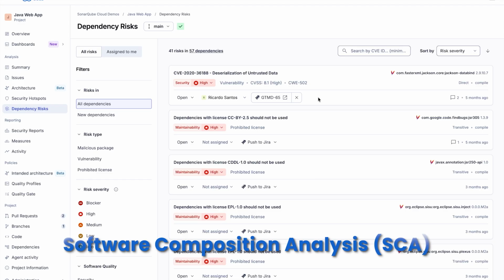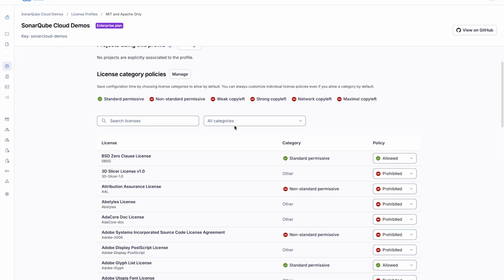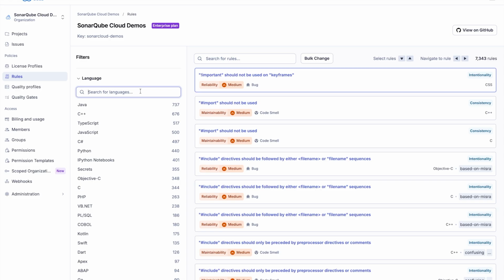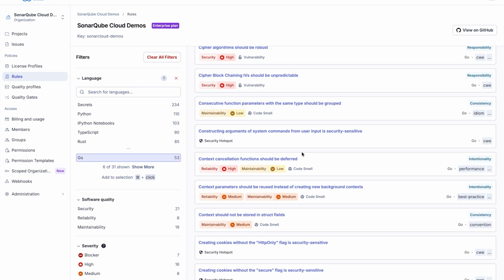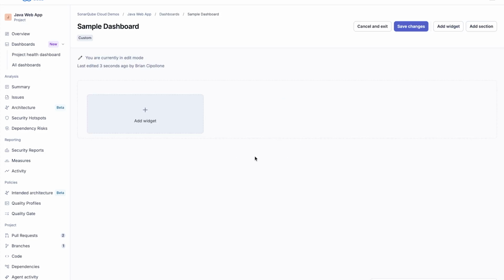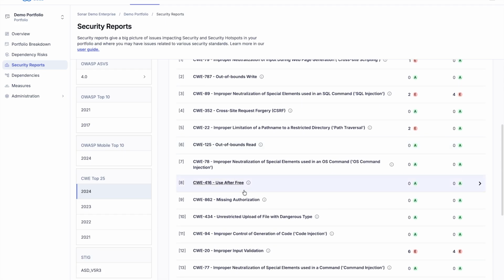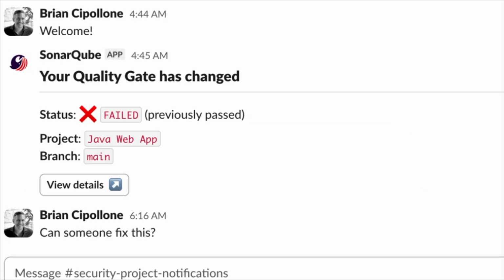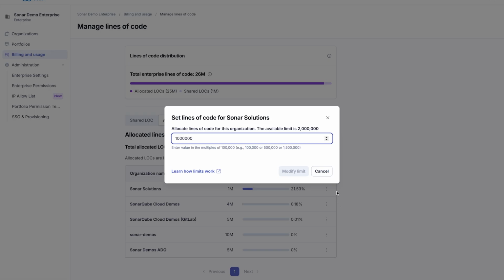What’s New in SonarQube | Governance and Quality Gates at Scale | Sonar Summit 2026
What’s new in SonarQube for enterprise-scale governance and development in the AI era?

In this Sonar Summit 2026 session, Brian provides an inside look at the latest SonarQube platform advancements, designed to help engineering organizations maintain strong code quality and security standards at scale.

As AI-assisted development accelerates code generation, platform engineering teams need better governance tools to ensure that every project meets consistent quality and security requirements.

In this session, you’ll learn about:
- The latest SonarQube features and platform updates
- Enhanced security reporting and governance capabilities
- Expanded programming language support for modern development stacks
- Deeper integrations with DevOps platforms and CI/CD pipelines
- How platform teams can enforce quality gates across thousands of projects

Discover how the latest SonarQube capabilities help organizations scale development while maintaining strong software quality, application security, and governance practices.

Timestamps:
00:00 — Introduction
00:54 — Software Composition Analysis (SCA) Explained
01:06 — Detecting Vulnerable and Risky Open-Source Dependencies
01:52 — SonarQube for IDE and SBOM Export Support
02:11 — Portfolio-Level Visibility into Dependency Risk
02:33 — License Profile Management and Policy Enforcement
03:03 — Quality Gates for Dependency and License Compliance
03:34 — SonarQube MCP Server for AI-Assisted Development
04:02 — Demo: AI Agent Remediating Legacy Technical Debt
04:18 — MCP Returning Structured Issue Context to the Agent
04:32 — AI Coding Agents Improving Code Quality from the First Commit
04:51 — MCP Server Availability and Pricing
05:04 — Expanding Language and Framework Support
05:40 — New Analyzer Support for Rust, Shell Scripts, YAML, and Properties Files
06:26 — Java, Python, and .NET Static Analysis Enhancements
06:46 — Expanded Coverage for Go, Ruby, and Apex
07:01 — Over 1,000 New Static Analysis Rules Across 31 Languages
07:14 — Expanded Secrets Detection Capabilities
07:46 — Secrets Protection Across the SonarQube Product Suite
08:01 — UI and Reporting Improvements for Developers and Executives
08:17 — Customizable Reporting for Code Health and Compliance
08:34 — Custom Dashboards Overview
08:52 — Built-In Project Health Dashboard
09:10 — Creating a Custom Dashboard from Scratch
09:39 — Charts, Widgets, and Filters for Trend and Severity Analysis
10:22 — Enterprise Availability of Custom Dashboards
10:42 — Portfolio Security Reports and Downloadable PDF Exports
11:10 — Reporting Support for Compliance Standards like STIG and CASA
11:27 — New Workflow Integrations for DevOps Teams
11:39 — Slack, Jira, and JFrog Integration Roadmap
12:00 — Jira Integration: Converting SonarQube Issues into Work Items
12:53 — Slack Notifications for Quality Gate Status Changes
13:17 — Enterprise Governance and Administrative Controls
13:38 — Scoped Organizational Tokens for Secure Access
14:16 — IP Allow Lists for Tighter Platform Access Control
14:37 — Enterprise LOC Allocation and Resource Management
15:00 — Closing and SonarQube Cloud Signup Call to Action